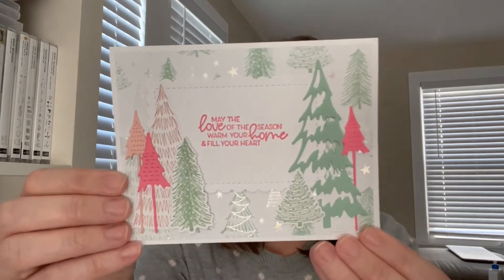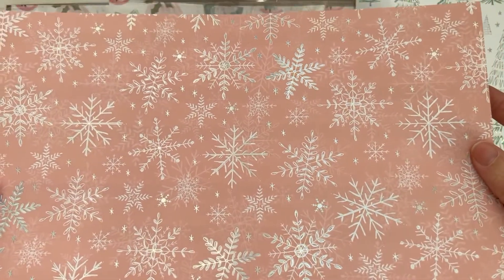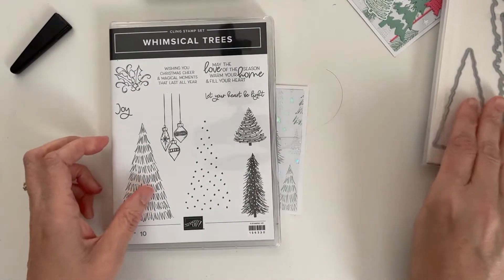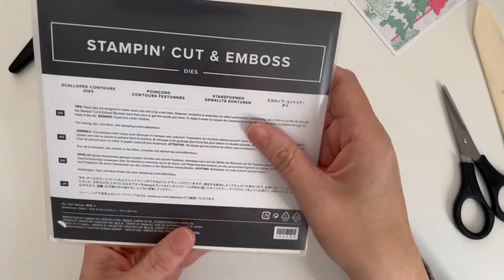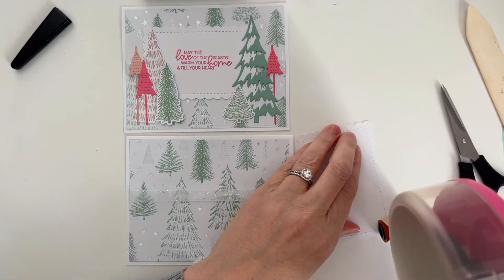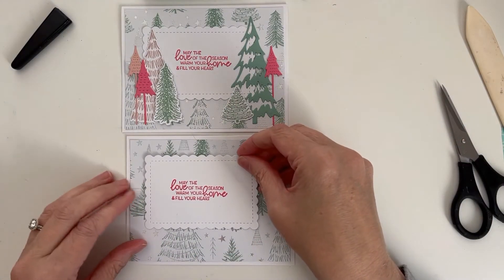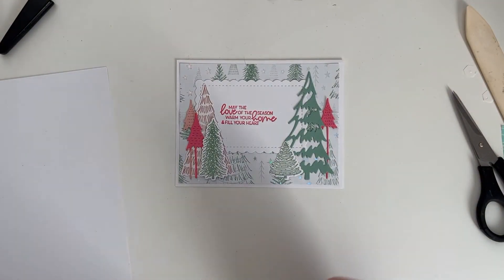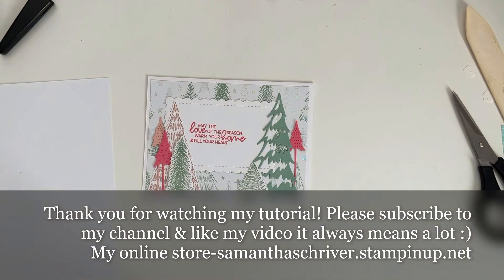Stampin' UP! Whimsical Trees Bundle Card Tutorial Using Scalloped Contours Dies, Whimsy & Wonder DSP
Stampin' UP! Whimsical Trees Bundle Tutorial. This tutorial is made using the Whimsical Trees Bundle,  Scalloped Contours Dies and Whimsy & Wonder DSP.  I also give you some quick tips in this video, I hope you enjoy it!

For November 2021 If you place an order under $150 please use this host code QYPE4K7B  if your order is over $150 do not use the host code as you will get Stampin' Rewards on your order. It's an amazing deal!!!

*Stampin' UP! Supplies Used*

Sam